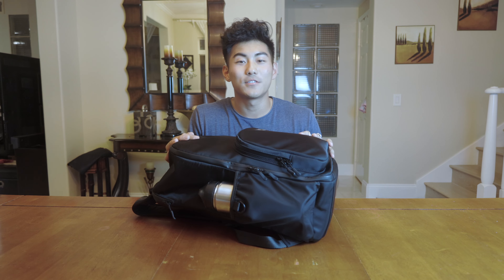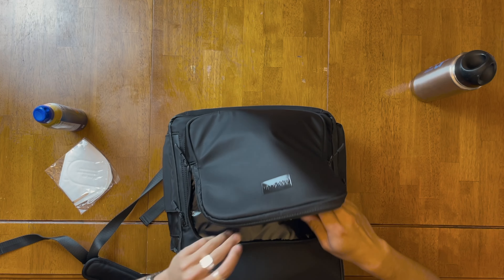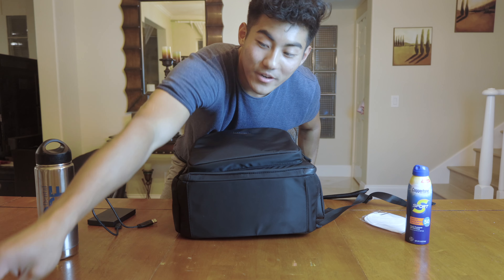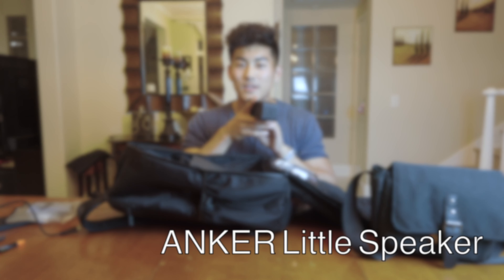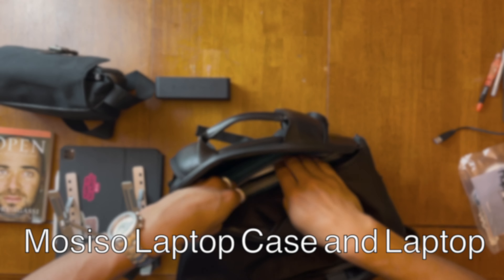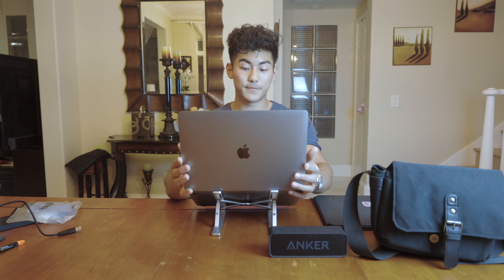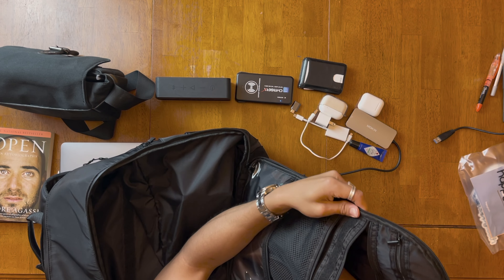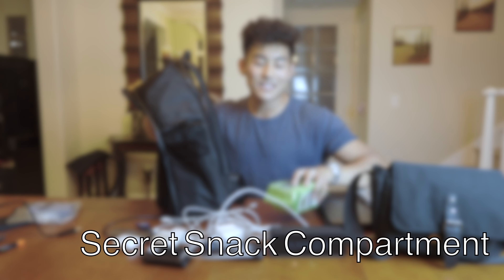What's EVERYTHING in my BACKPACK?!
Let's link!